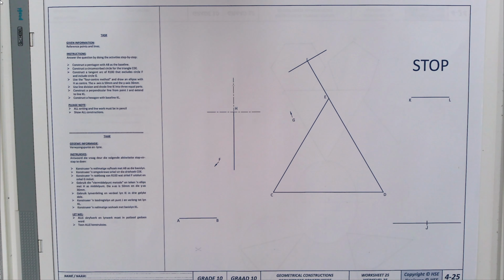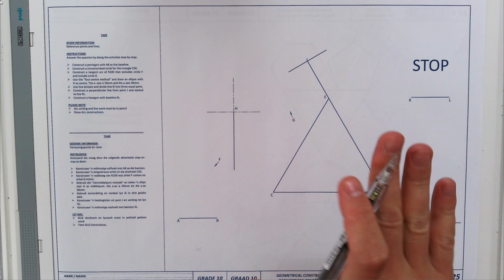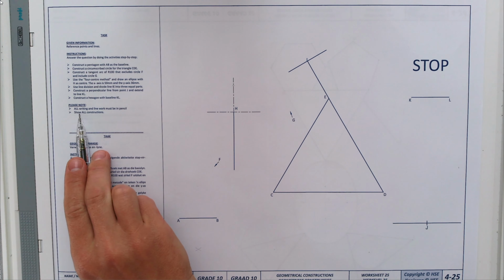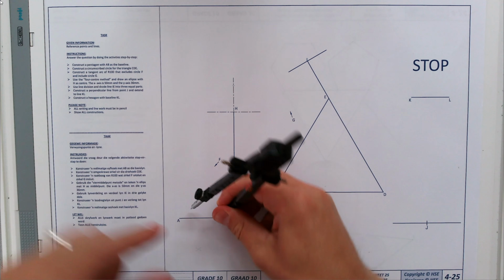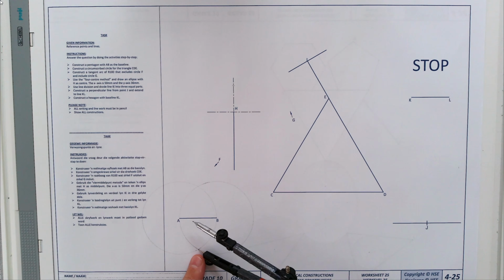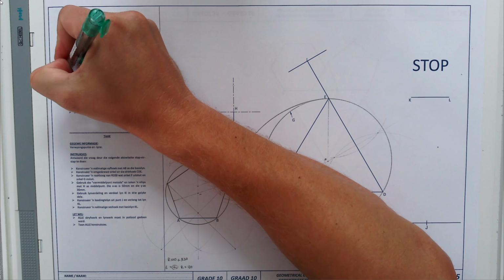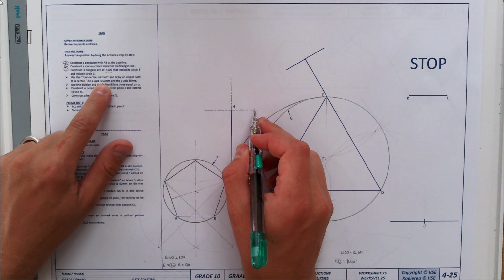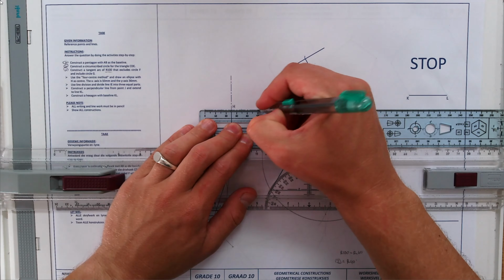Grade 10 EGD | Geometrical Construction | HSE Workbook Page 4–25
In this video, we work through page 4–25 of the HSE Engineering Graphics and Design workbook, focusing on geometrical construction.

This lesson helps learners build a strong foundation by practicing ellipse, hexagon, pentagon, inscribed circle, circumscribed circle, line division, tangent arcs and line types, all aligned with CAPS requirements.

In this video you will learn:
• How to construct an ellipse, pentagon and hexagon
• How to construct an inscribed and circumscribed circle
• How to construct an tangent arc
• How to divide a line
• Basic drawing and construction techniques
• Neatness and accuracy for technical drawings
• How to complete HSE workbook page 4–25 correctly

Ideal for Grade 10 South African EGD learners using the HSE workbook.